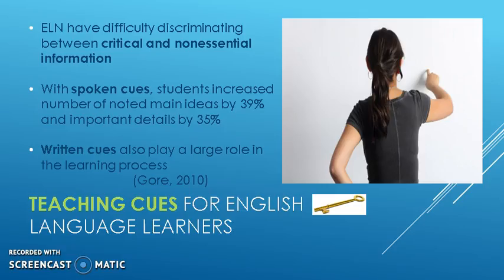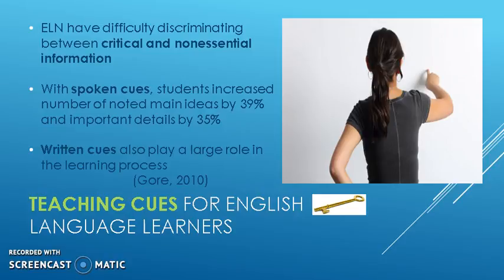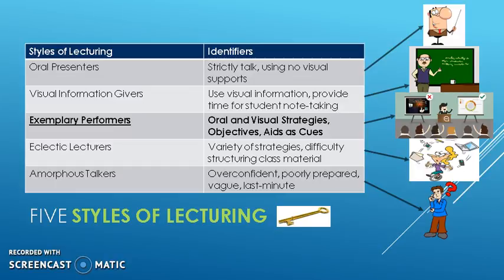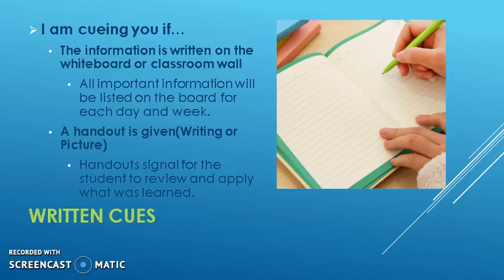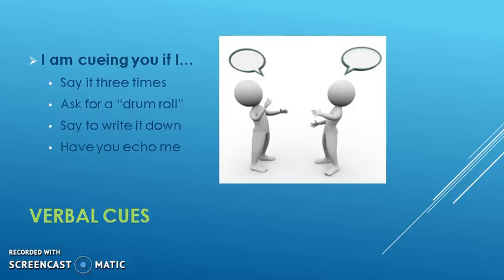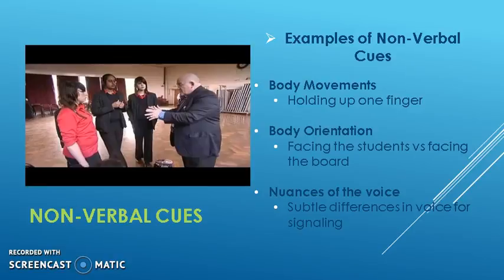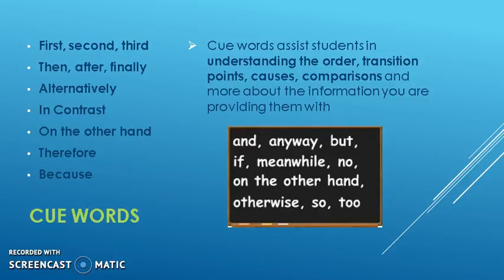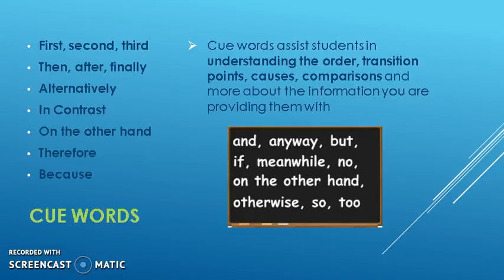EDSC310 Supporting Students with Special Needs